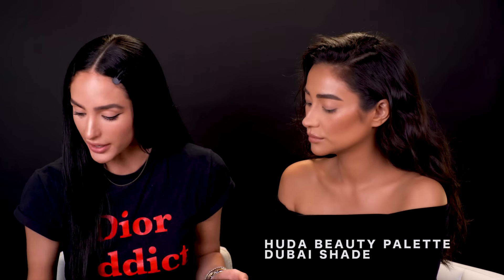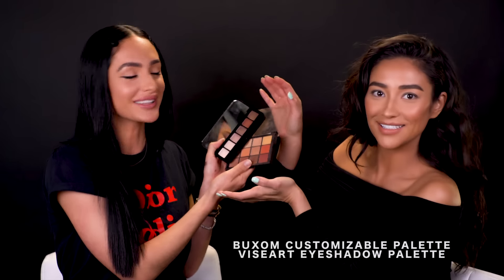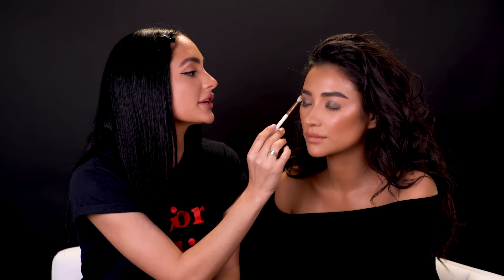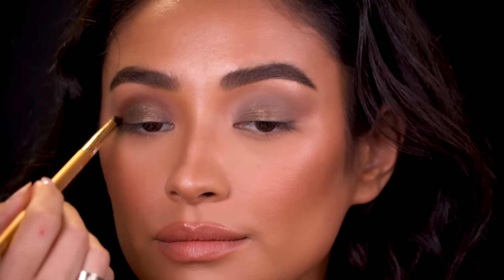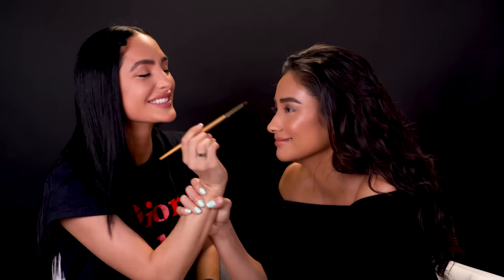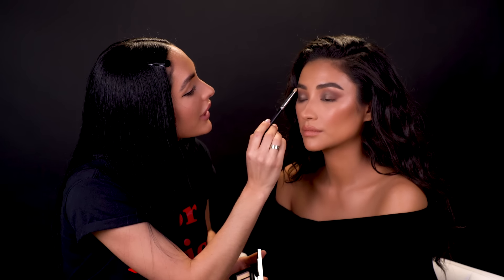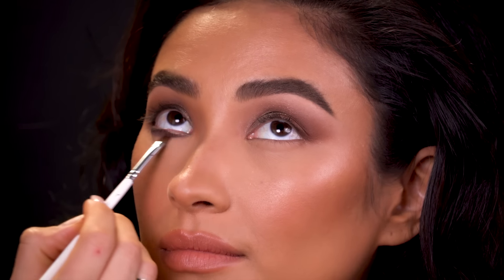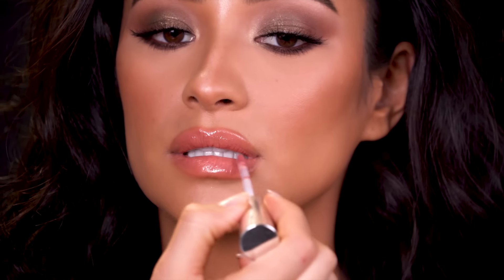BEST Smokey Eye & Secret To Hiding A Double Chin! Featuring Ashley K Holm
The Holidays are the perfect time to blow everyone away with a classic Smokey Eye. Watch to see how celebrity makeup artist Ash K Holm does it!

Learn how to get Shay's look at Ask K Holm's Makeup Mentorship Class in Los Angeles on November 3rd.

Hello! I’m Shay Mitchell, best known as Emily Fields in the television series Pretty Little Liars. My favorite food recipes, travels and the fitness routines that keep me healthy! Join me backstage on the Pretty Little Liars set, on photo shoots and my crazy wild adventures!